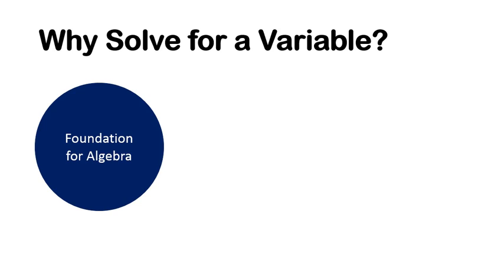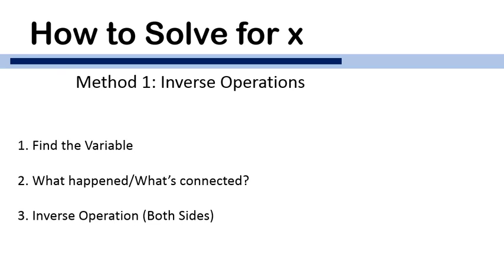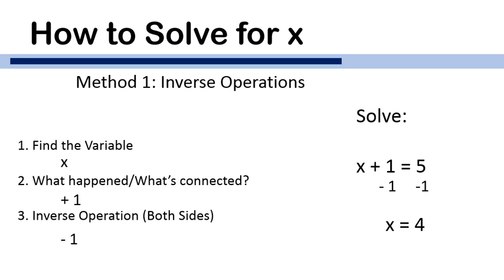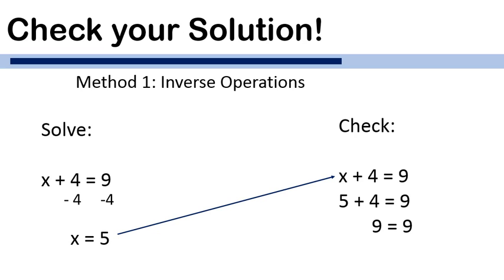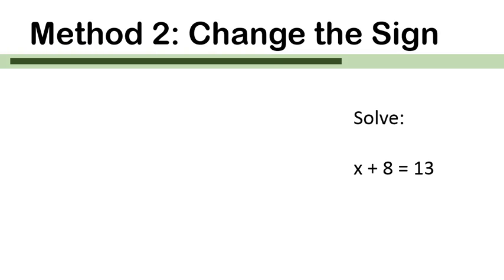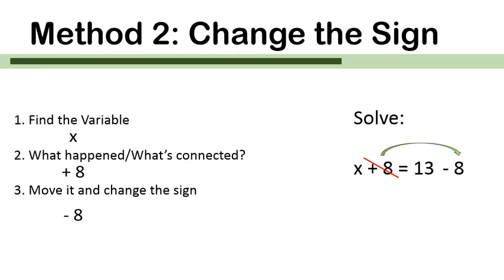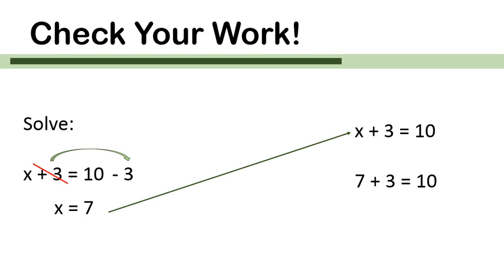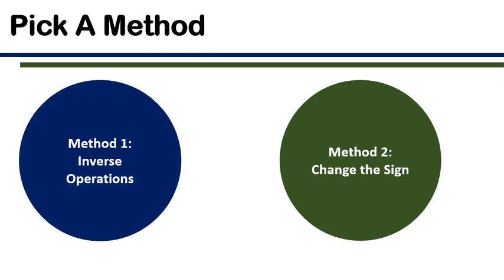Solve for x: One Step Addition Equations (Simplify Math)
Solving an addition equation for the variable of x is explained with several examples.